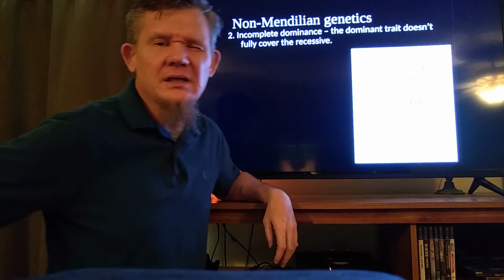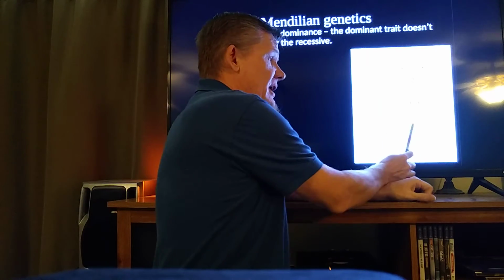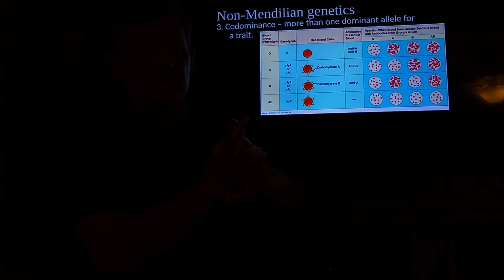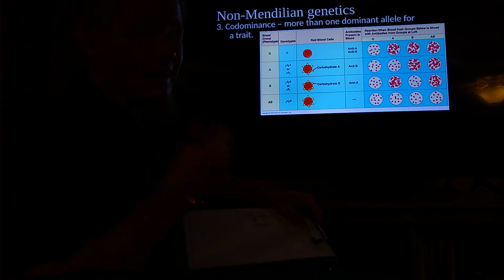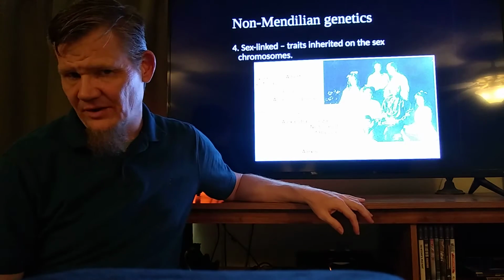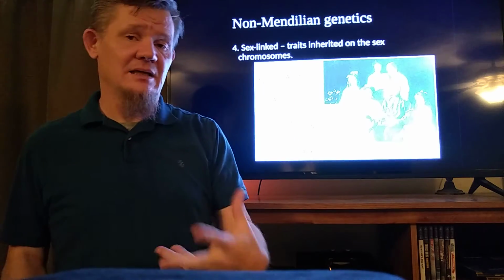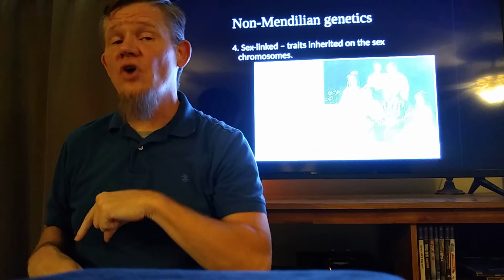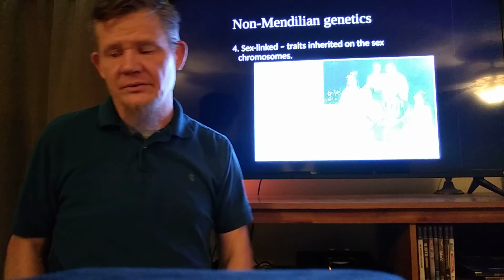Chapter 9 part 4, Non-mendelian genetics